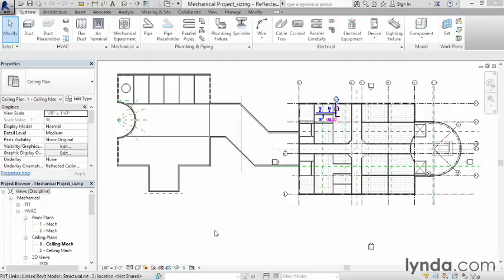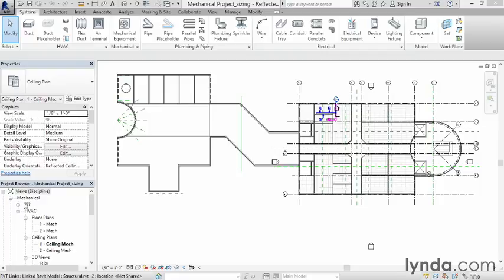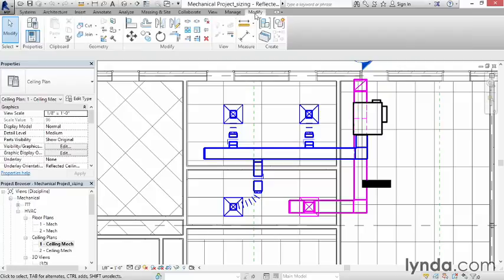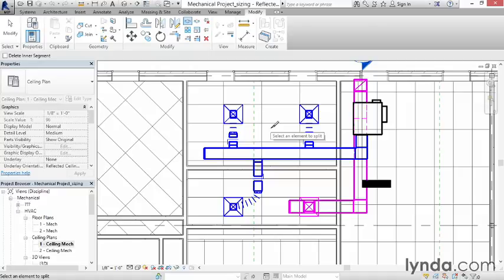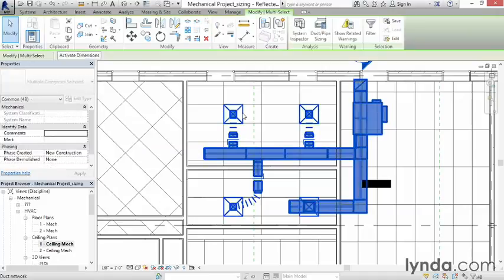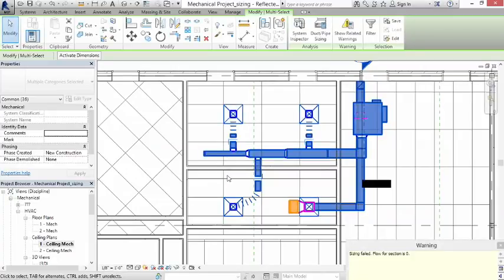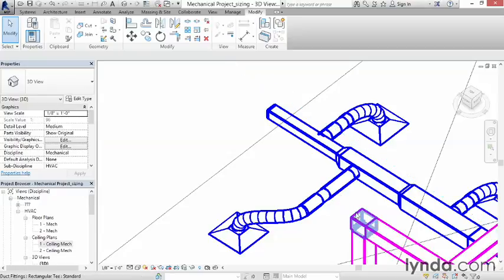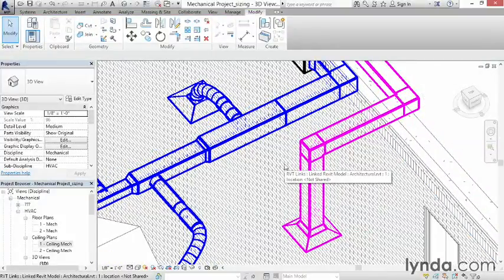139985 03 07 3D151 sizing